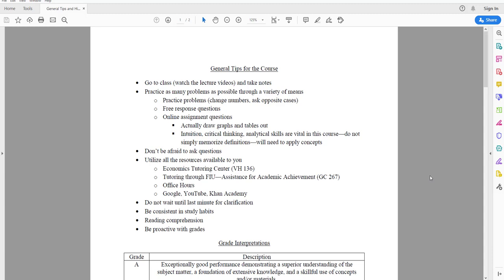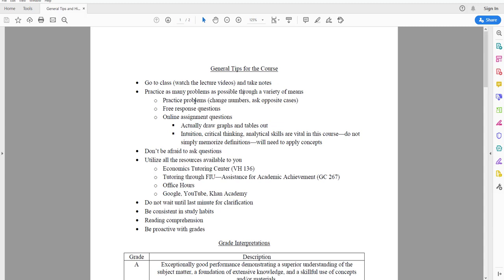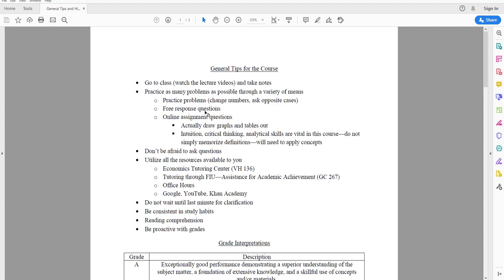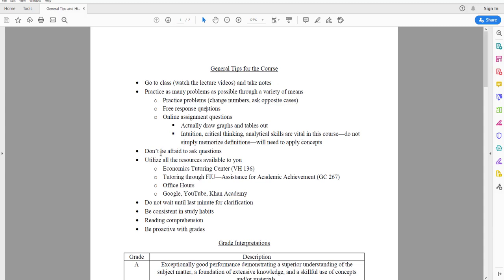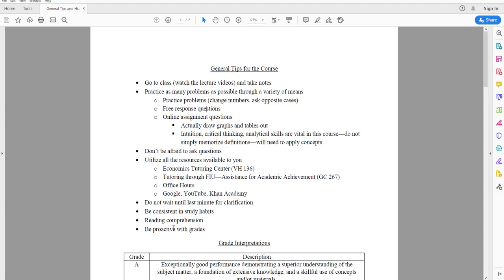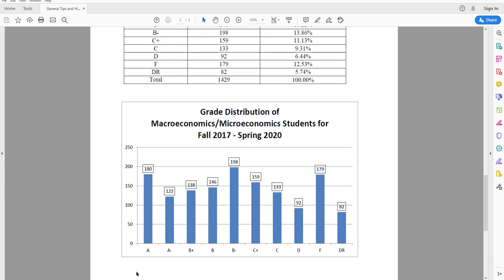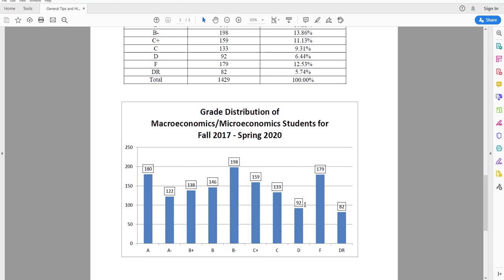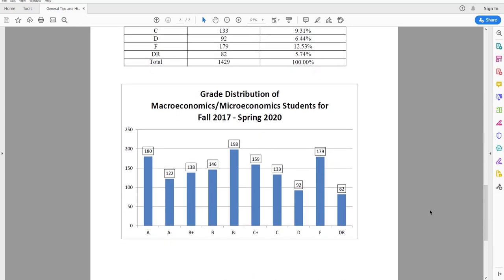ECO 2013/2023 Macroeconomics/Microeconomics -- Tips and Tricks on How to do Well in This Course